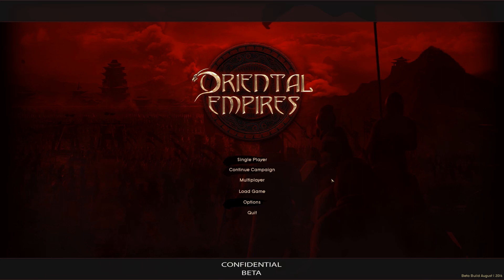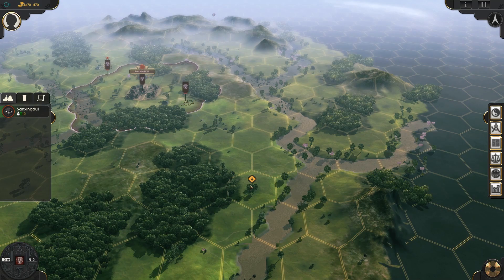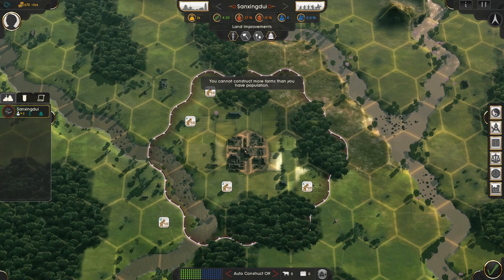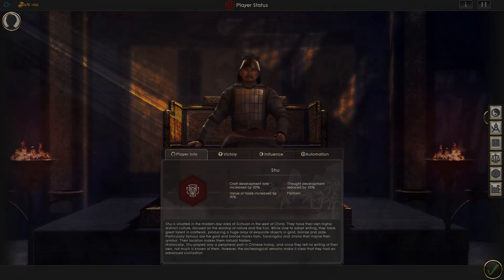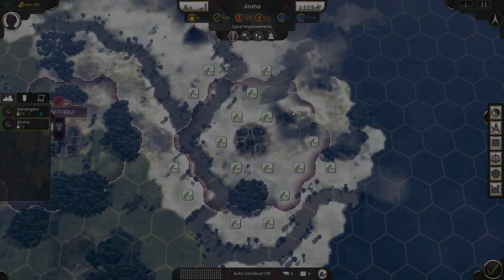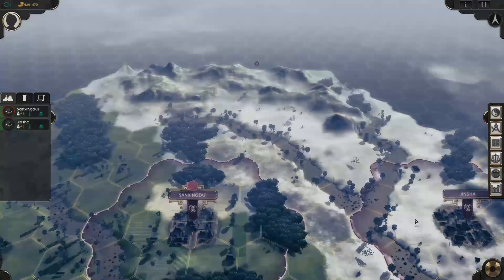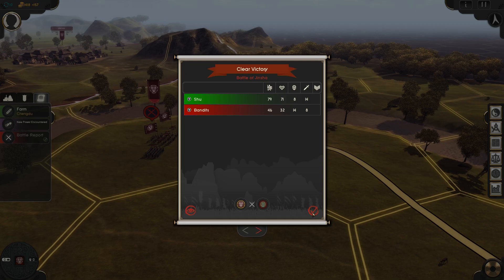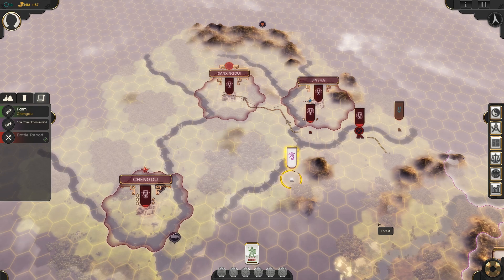ORIENTAL EMPIRES - Shu Gameplay - First Roar #1/2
Get £30 OFF XMG Orders with this code: XMG-LIONHEART